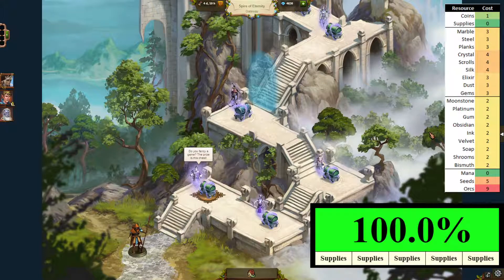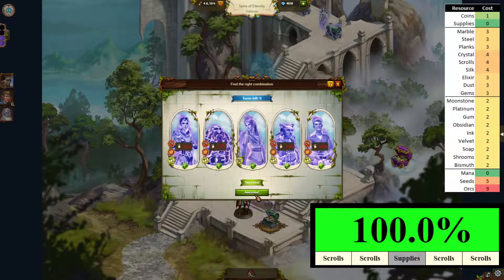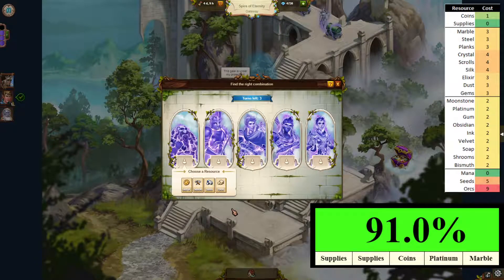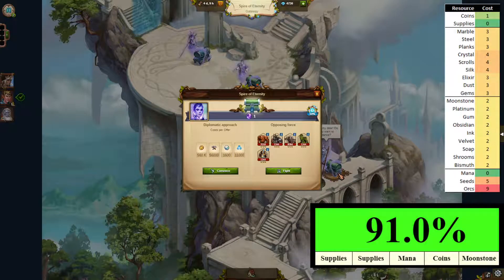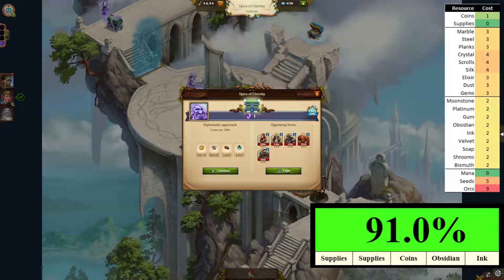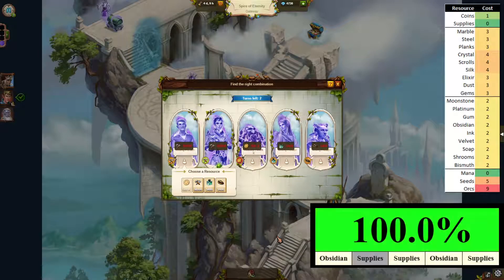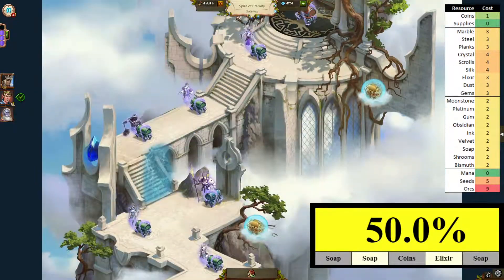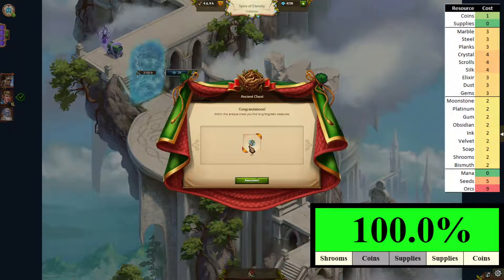Elvenar - Advanced Spire Tutorial [Level 1 / 01-08]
We are coming back to Elvenar - a fantasy city builder made by InnoGames, and we will be doing a more advanced playthrough of the Spire of Eternity (Level 1, encounters 1-8).

We will see how Spire of Eternity can be completed in the end-game city (chapter 16). We may be required to cater all possible resources, and negotiations will be done with optimal strategic choices (including costs). And we will also be resolving encounters with fighting when appropriate.